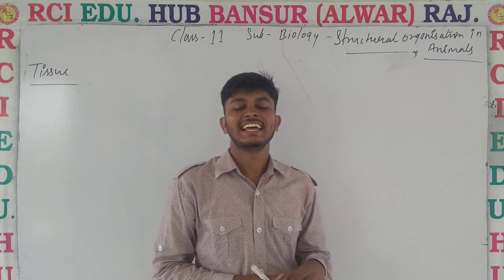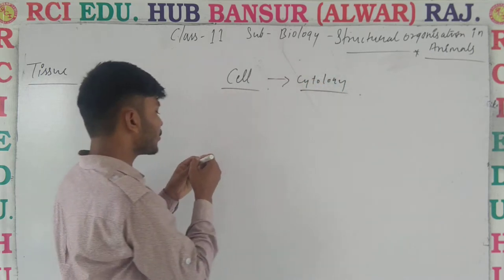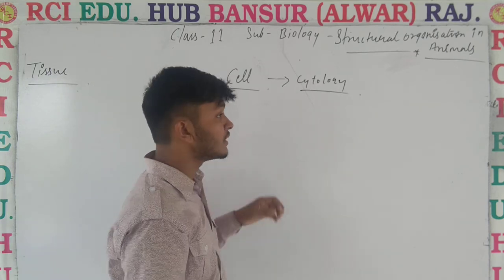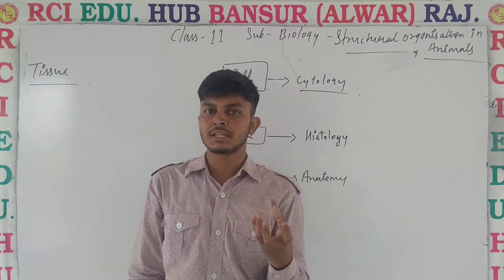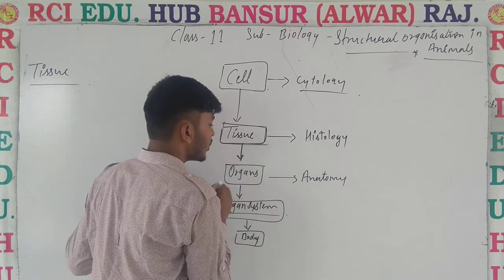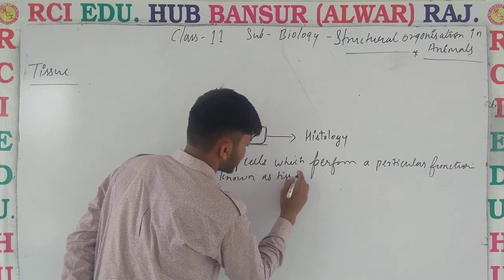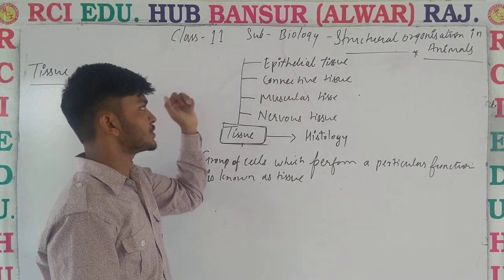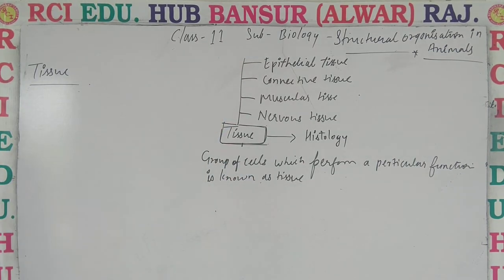Tissue and types of tissue ll Rci Edu. Hub Bansur Alwar Raj. ll by vijendra sir